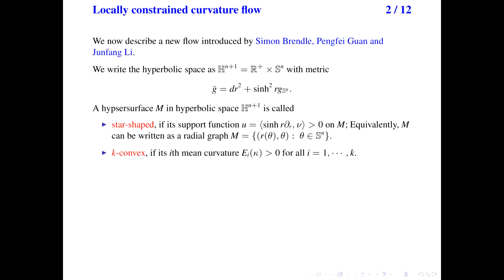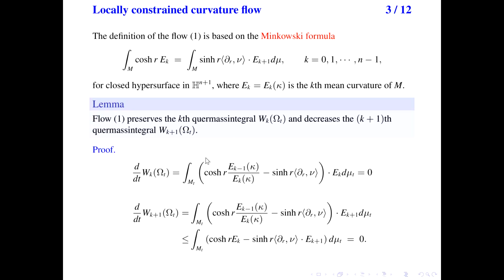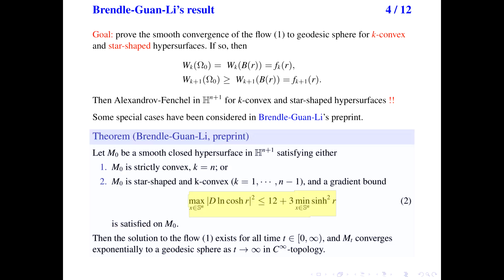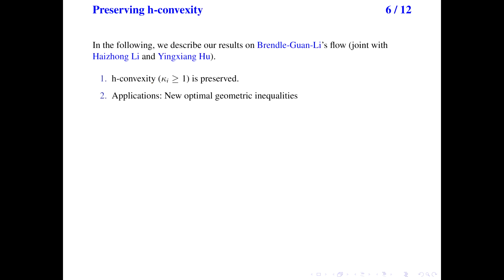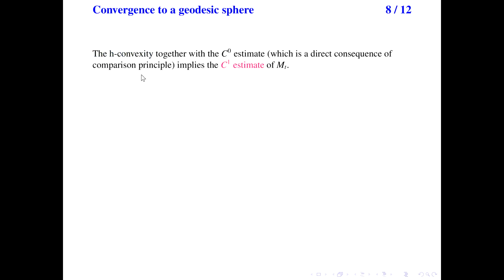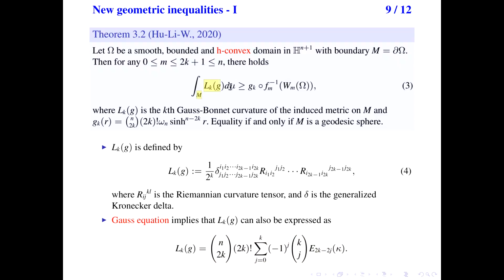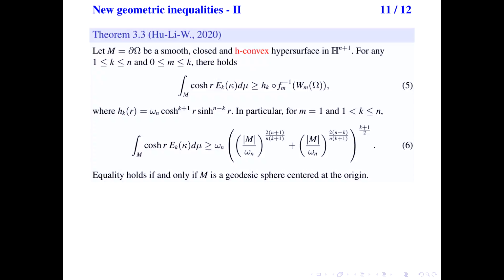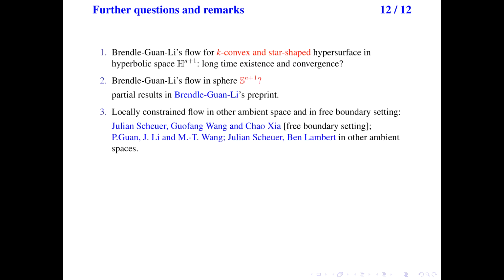[0th GAF] Yong Wei 03 Curvature flows of hypersurfaces and geometric inequalities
Yong Wei 03 Curvature flows of hypersurfaces and geometric inequalities